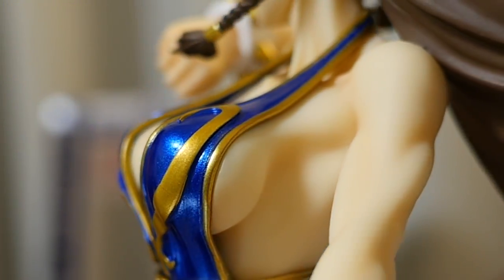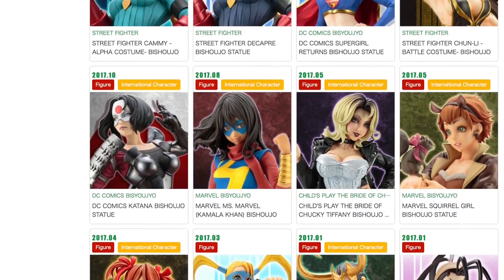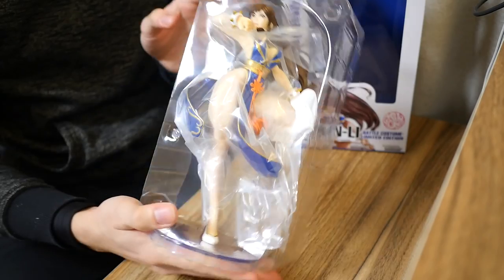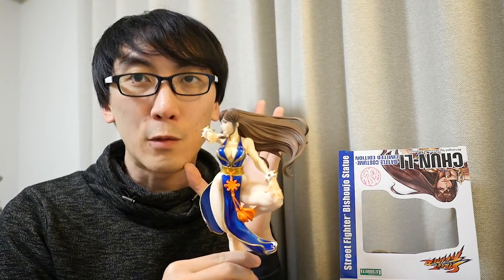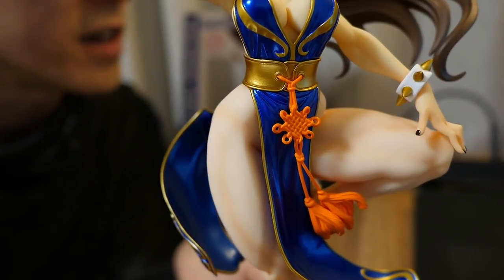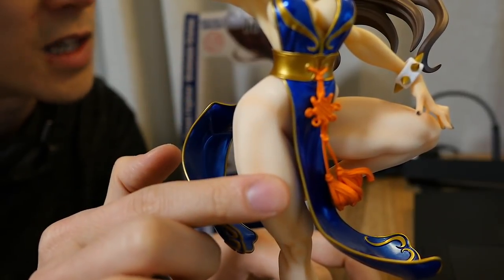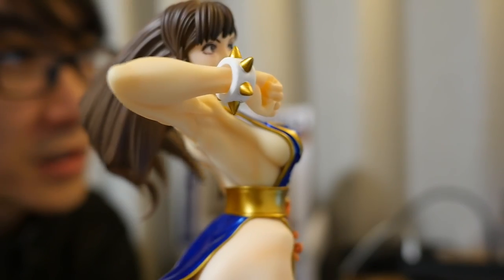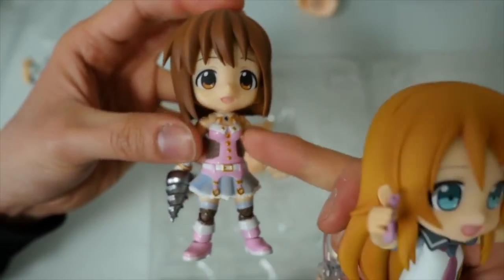STRONGEST in the WORLD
For the latest Kotobukiya news!